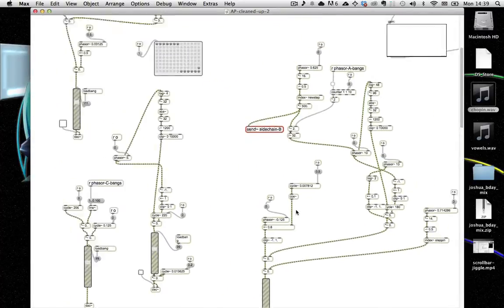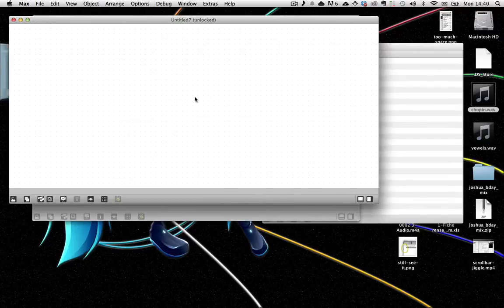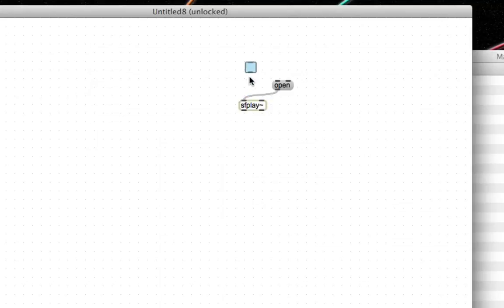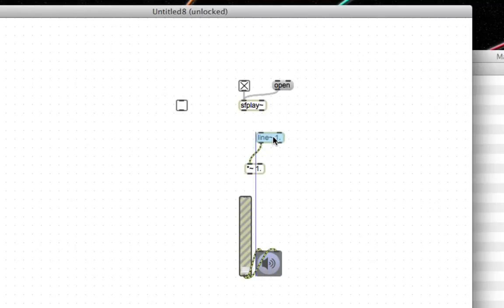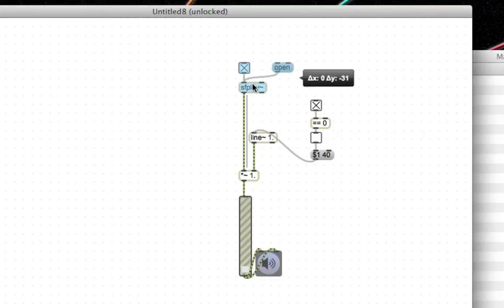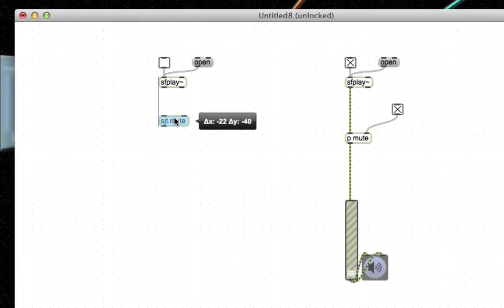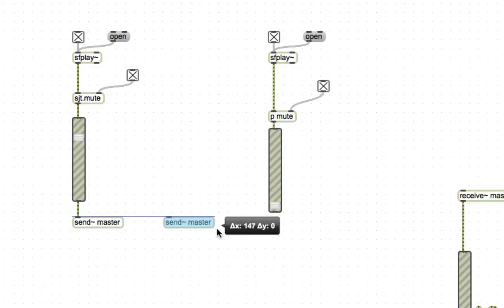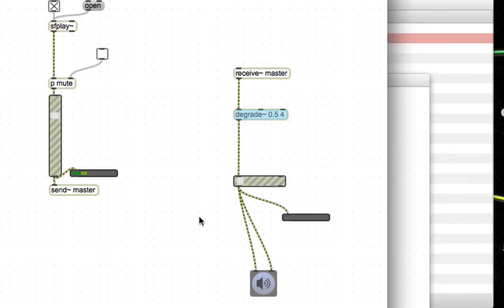Delicious Max 6 Tutorial 50: Han Solo, Mute Gunray (Part 1)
Listen to Flotsam Wednesdays at 6pm PST
And listen to me (try) to DJ

Something something Han shot first